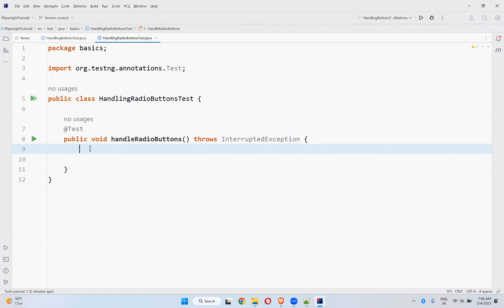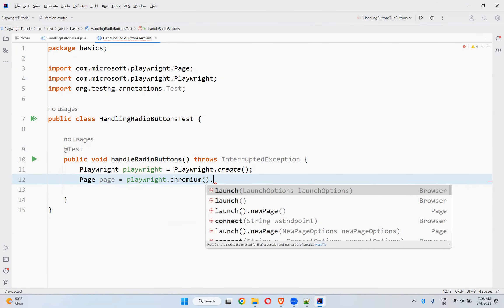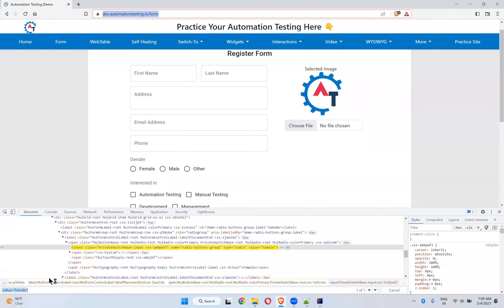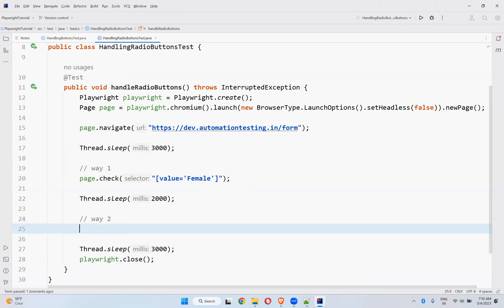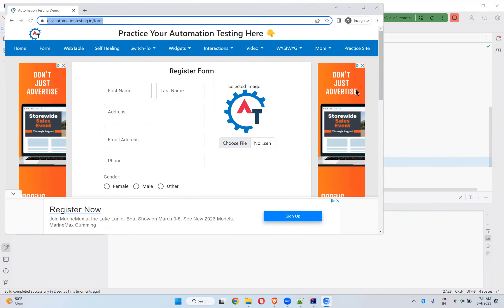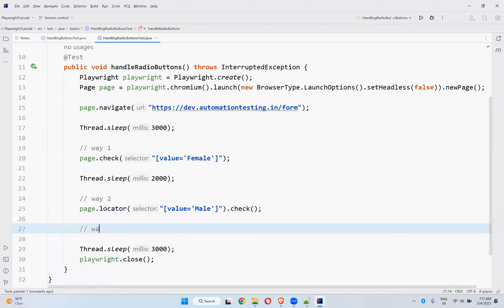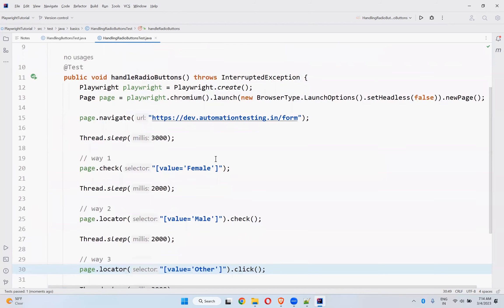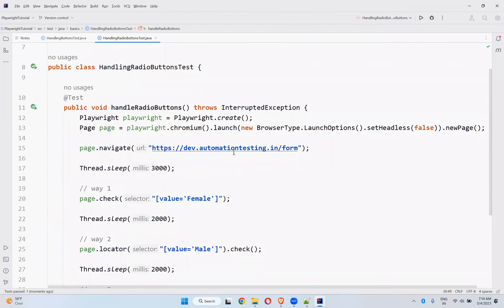#17 How to Click Radio Buttons in Playwright | Handling Radio Buttons in Playwright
How to Click Radio Buttons in Playwright

Radiobuttons are a common form element on web pages, and testing them is a critical part of ensuring that web applications work correctly. Playwright is an excellent tool for automating tests for web applications, and in this blog post, we'll discuss how to click radio buttons in playwright using Java.

What are radio buttons in web applications?
Radio buttons are a form element that allows users to select only one option from a list of options. They are often used in web forms, surveys, and polls.

Now, let's write the test case to click radio buttons using Playwright. We'll be using Java for this example.

import com.microsoft.playwright.*;

public class ClickRadioButtons {
    public static void main(String[] args) {
        Playwright playwright = Playwright.create();
        Browser browser = playwright.chromium().launch();
        Page page = browser.newPage();
        page.click("[value='option1']");
        browser.close();

In this test case, we first create a new instance of the Playwright object and launch a Chromium browser. We then create a new page and navigate to the target URL. We use the click method to select the radio button with the value "option1".

Advantages of using the click method

The click method allows you to select radio buttons easily and quickly.
The click method can be used to click any element on a web page, not just radio buttons.
The click method is simple and easy to use, making it ideal for beginners.

Conclusion:
Clicking radio buttons is an essential part of testing web applications. Playwright is a powerful tool for automating tests for web applications, and in this blog post, we've discussed how to click radio buttons in Playwright using Java. By following the steps outlined above, you can easily click radio buttons in your Playwright tests.